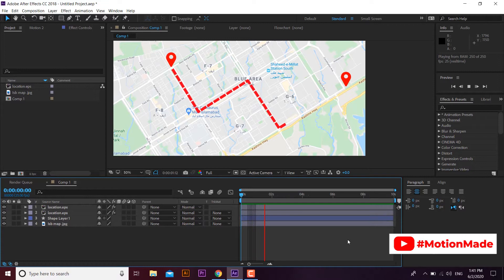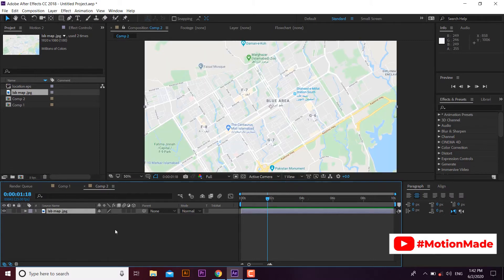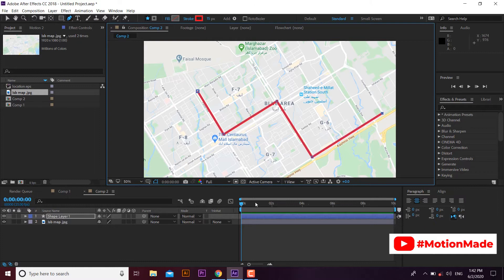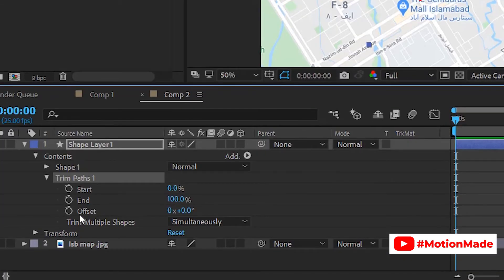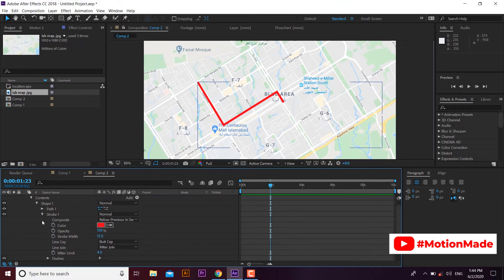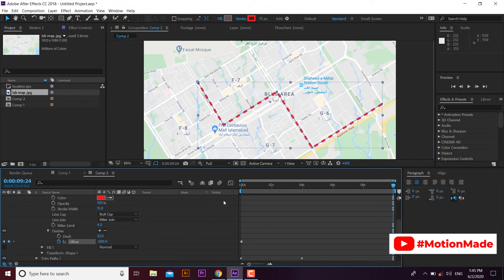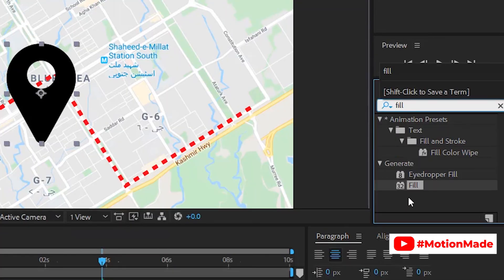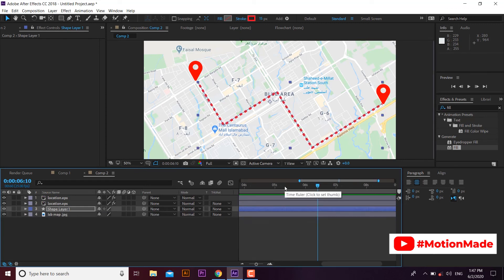Animating a Line in Adobe After Effects CC Using Strokes and Trim Paths - Motion Made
In this tutorial you will learn how to animate a line in Adobe After Effects using very basic options. I will show you how you can us the strokes and trim paths option to animate line offsets. Most of the time people need to animate a line on map to navigate locations. It is very easy to make a simple line animation in Adobe After Effects CC and you can make it on your own after watching this tutorial.

Adobe After Effects Classroom in a Book (2022 release)

A Journey Through The Universe - Lesion X